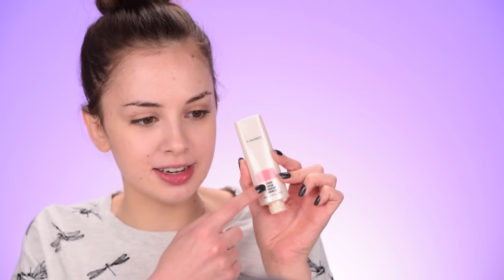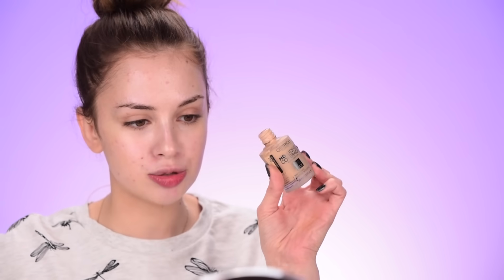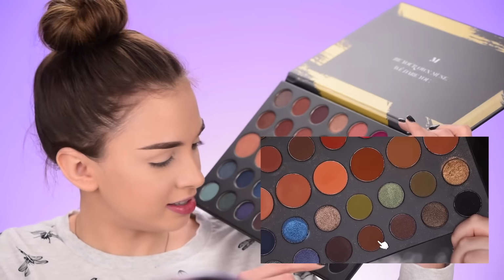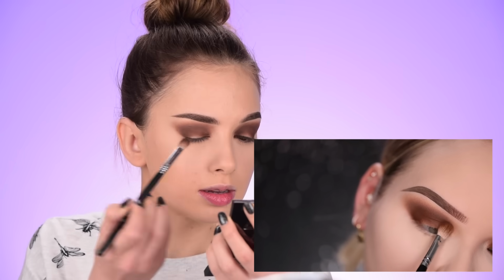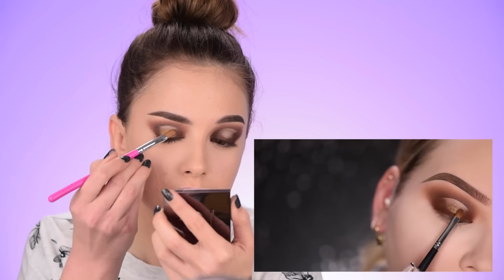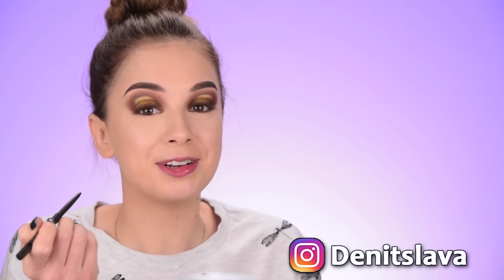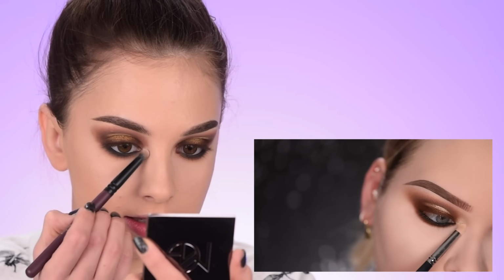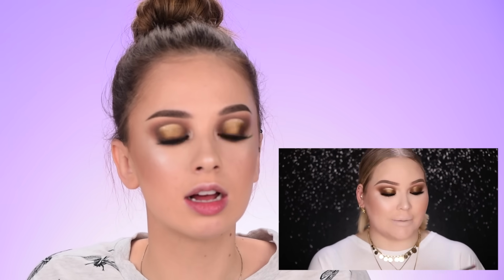I TRIED FOLLOWING A NIKKIETUTORIALS MAKEUP TUTORIAL